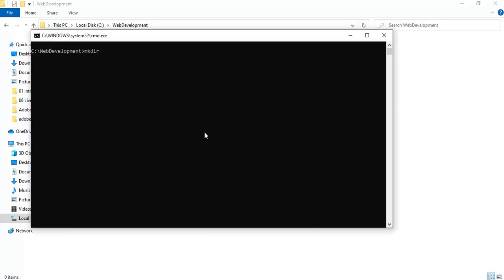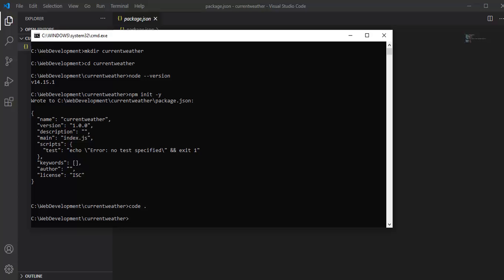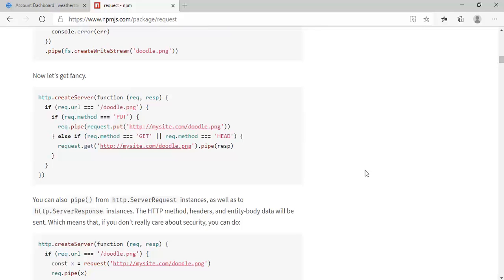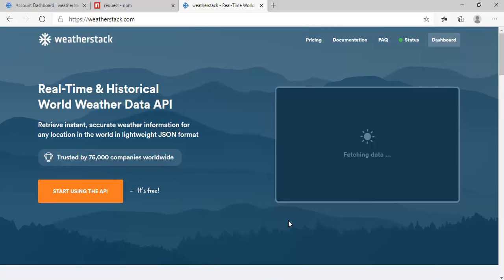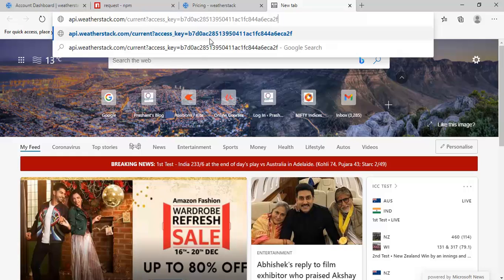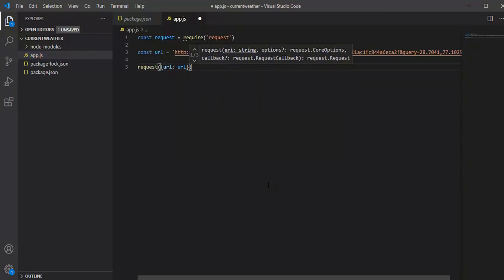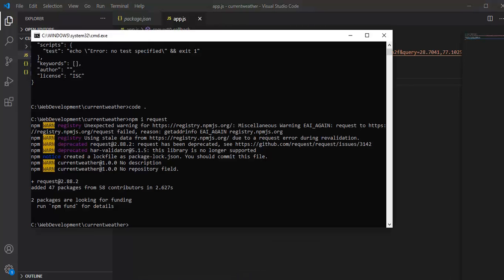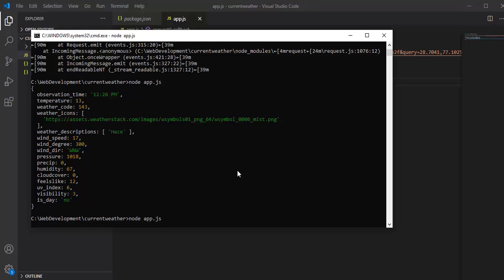How to call rest api from Node js?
Best way to use request module in Node js to make api calls